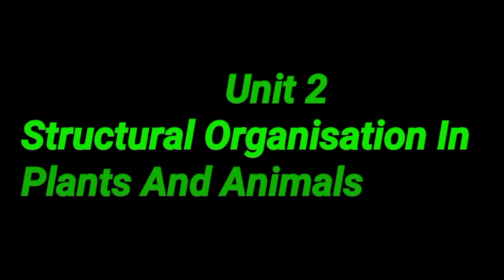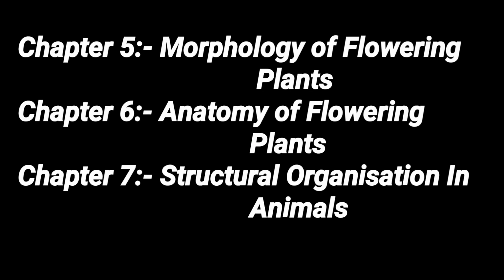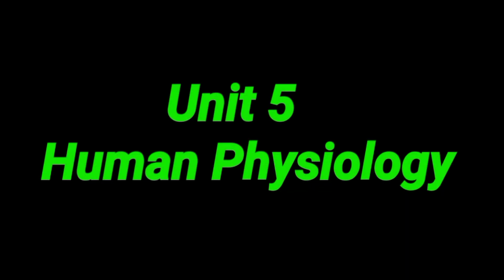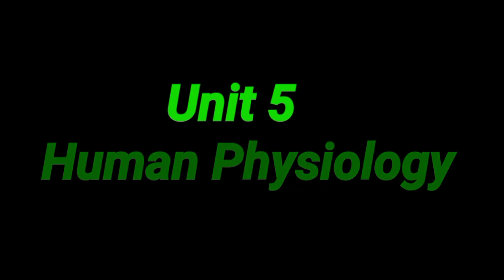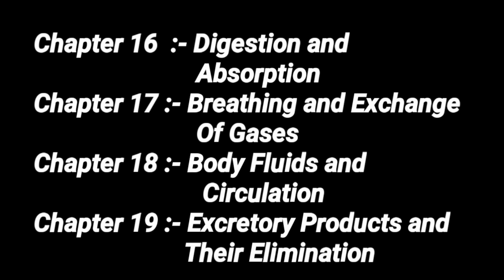NEET Biology Class 11 Weightage Chapters💥 | Conquer Neet 2023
neetstrategy neetug neetmotivation ✨NCERT At Your Fingertips 👍 Book PDF Download ( DM to get the PDF )

 Any 1 book Pdf  Rs.250
Any 2 books  Rs. 500
Any 3 books combo offer Rs. ‎700

diversityinthelivingworldclass11Kota_Classroom_notes_for_NEET_exam

chemistry notes for neet 2022
chemistry pdf notes for neet
free chemistry notes for neet
neet chemistry notes
neet chemistry pdf notes
physical chemistry notes for neet
sunil sir chemistry notes
organic chemistry notes for neet
kota classroom notes for neet
class 11 chemistry notes
organic chemistry class 11 notes
NEET 2022 FFFF  63
NEET 2023 FFFE  76

monthly target for neet 2023

weekly target for neet 2023
some basic concepts of chemistry class 11 jee

general organic chemistry class 11 one shot

how to study inorganic chemistry for neet

some basic concepts of chemistry one shot

basic concepts of chemistry class 11

how to prepare chemistry for neet

ncert reading class 11 chemistry

how to study chemistry for neet

general organic chemistry neet FFFE  69

chemistry short notes for neet

inorganic chemistry one shot

inorganic chemistry for neet

neet chemistry crash course

short notes by ashish arora

inorganic chemistry ncert

Chemistry notes for neet

free chemistry lectures

goc chemistry class 11

Note Making Strategy

organic chemistry FFFF  63

physics wallah

periodic table